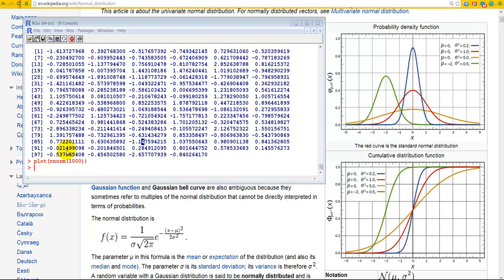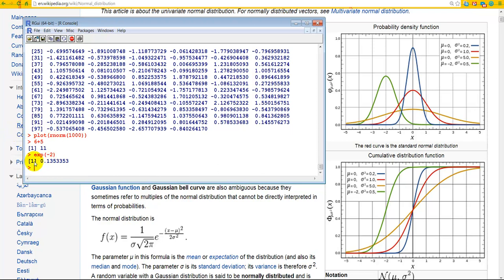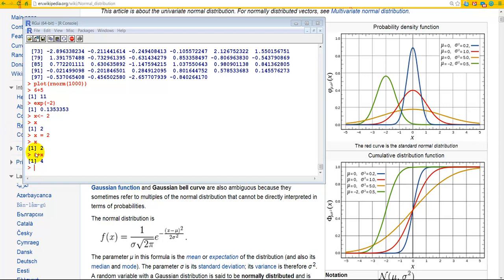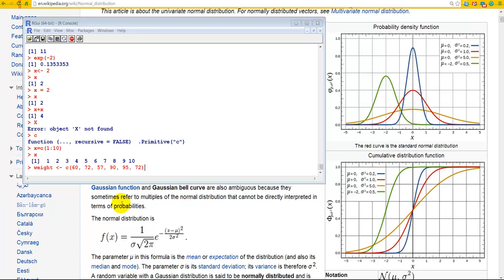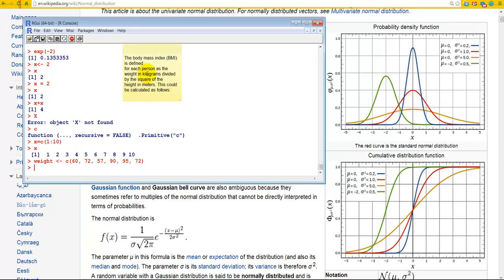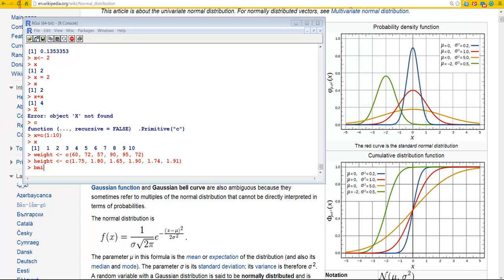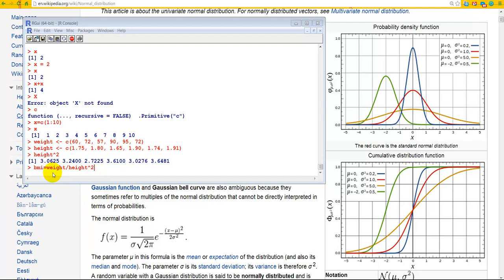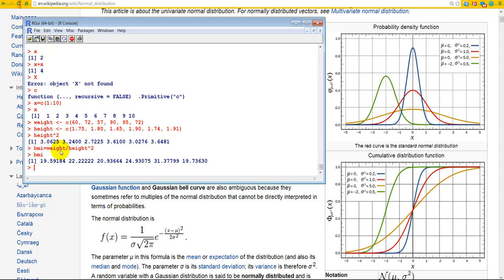R programming Week 3 Part 3 simple vectorized arithmetic